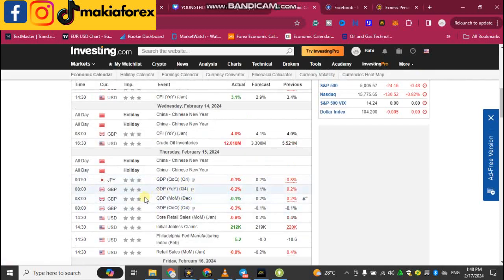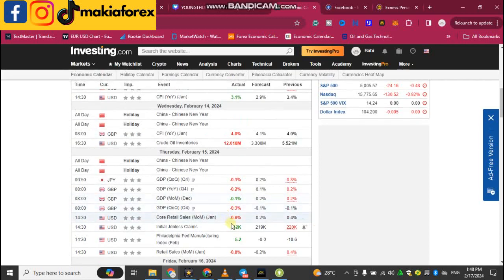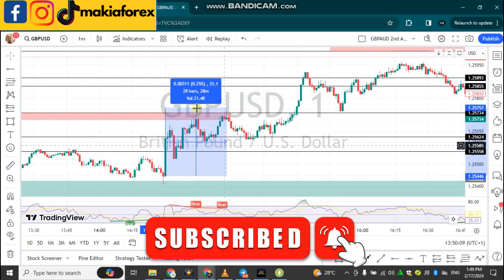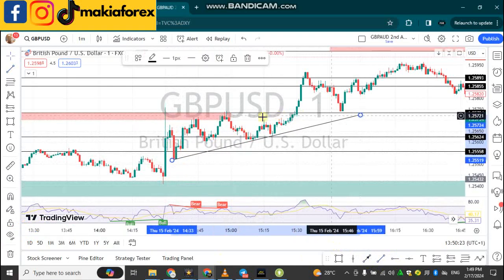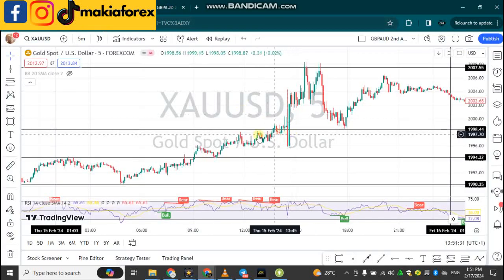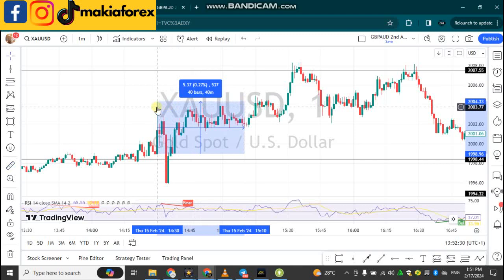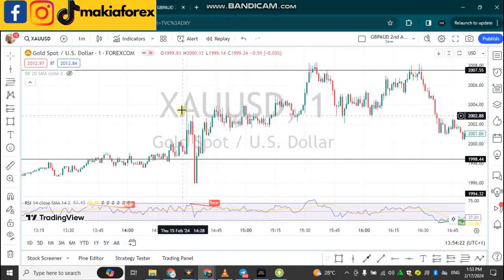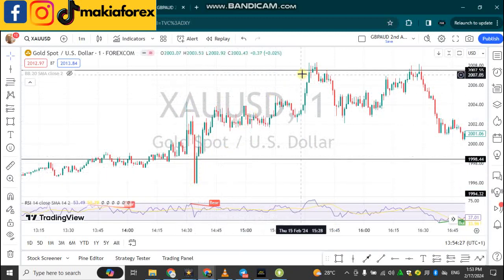NEWS TRADING : CORE RETAIL SALES (USD) GBPUSD & XAUUSD Thursday 15th February 2024